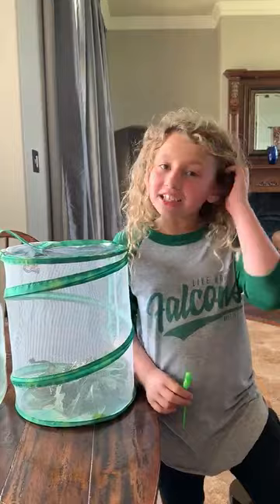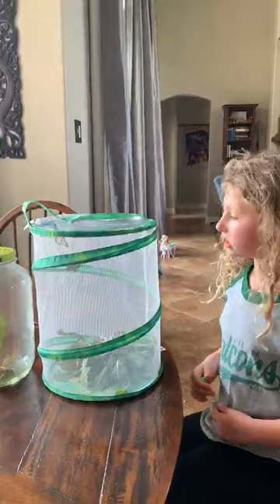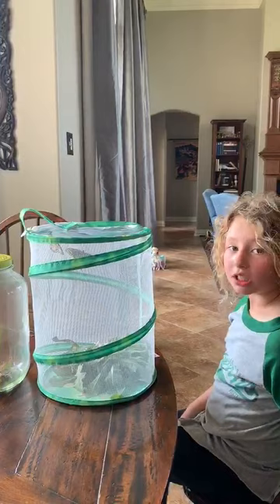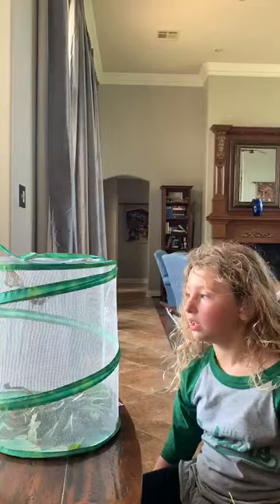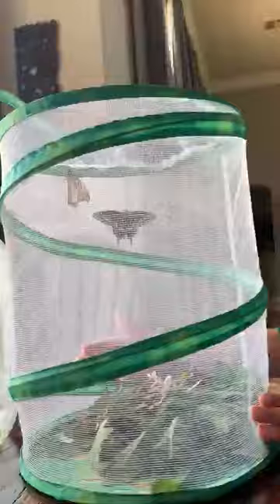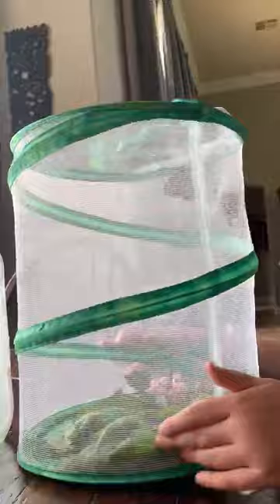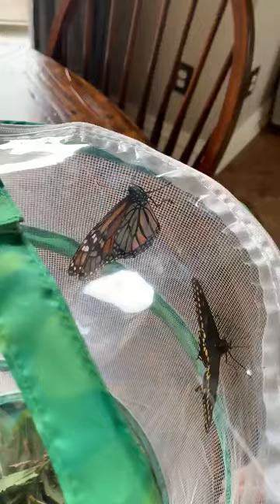Monarch Butterfly and Moth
In this video we learn about Monarch butterflies, their diet, migration, and distinction from moths.